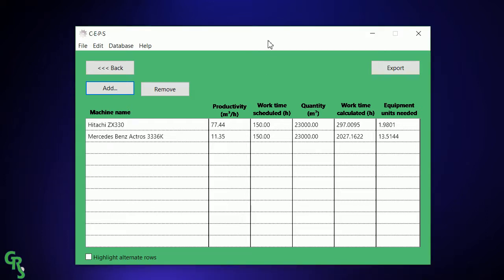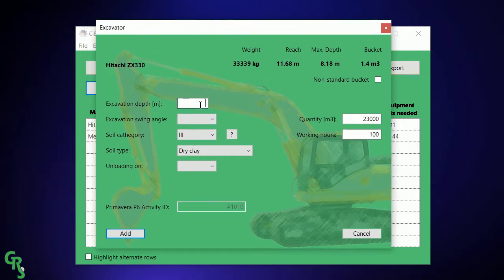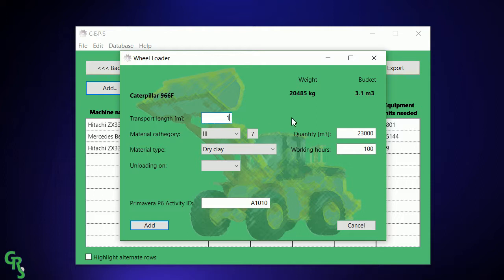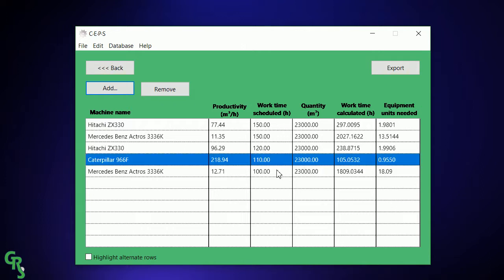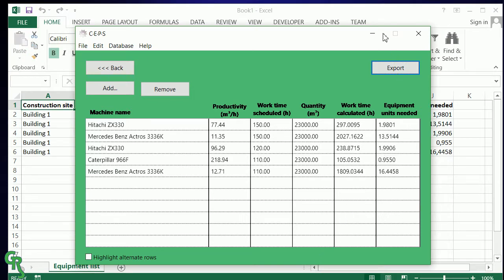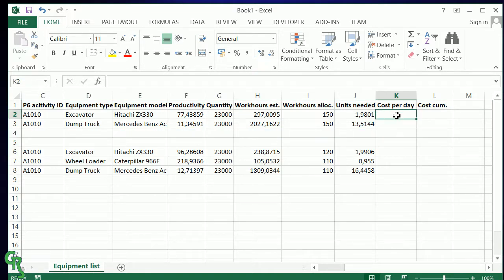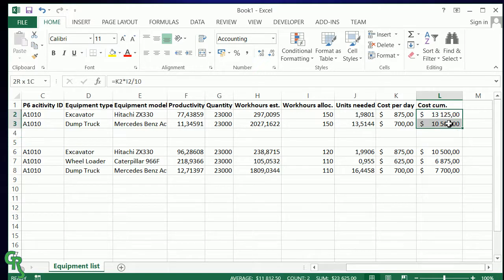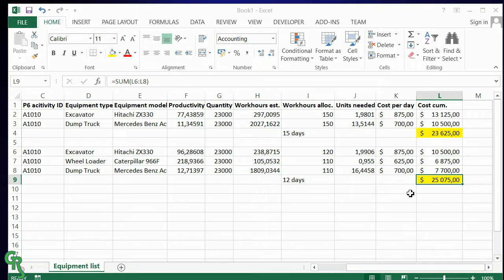Export to Excel and Cost Calculation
--- Construction Equipment Productivity Software ---

How to make several equipment plans and calculate costs and activity durations for each.